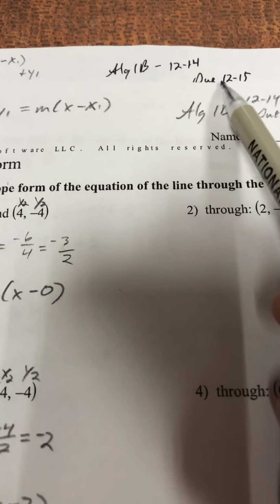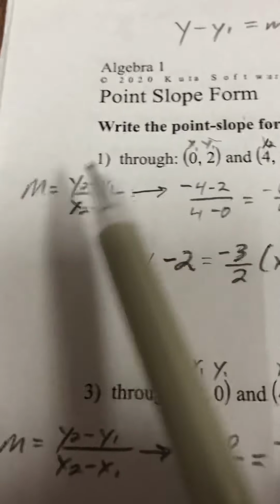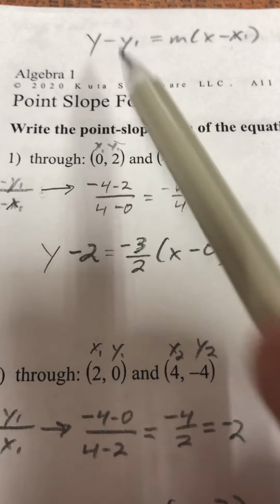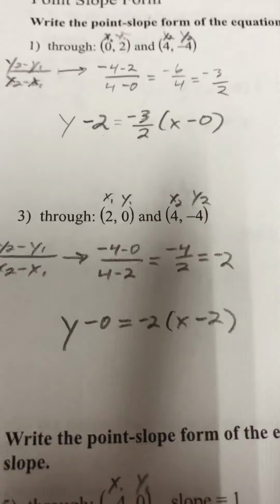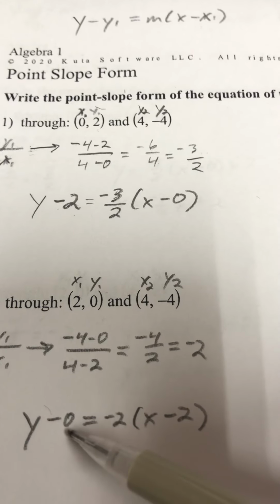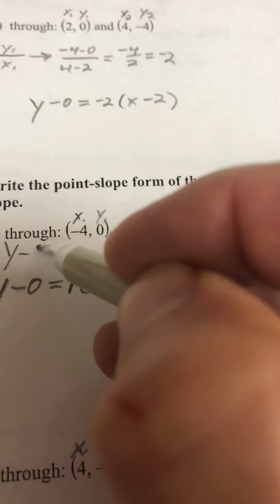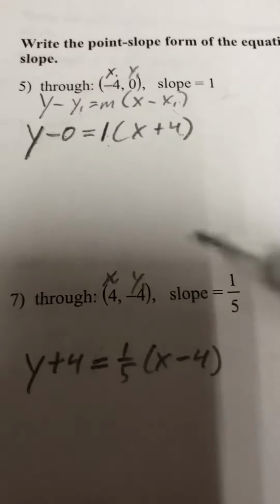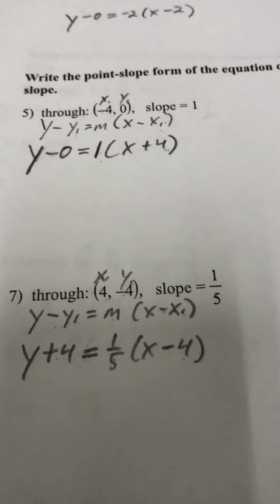December 14, 2020